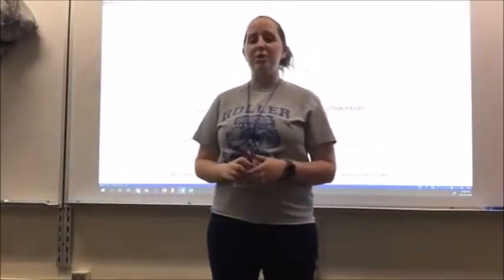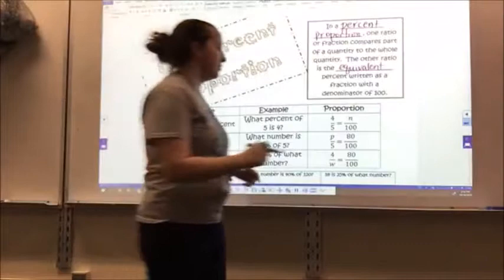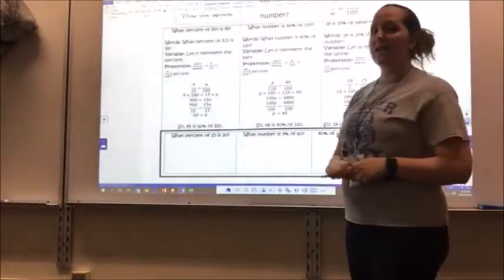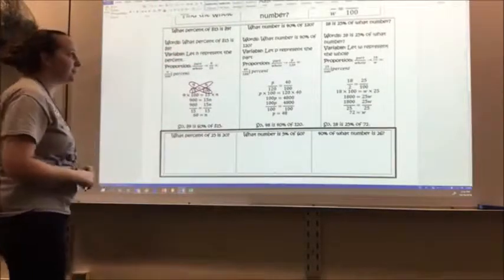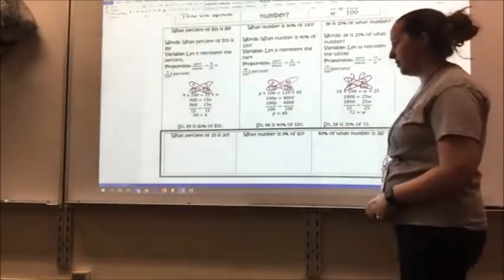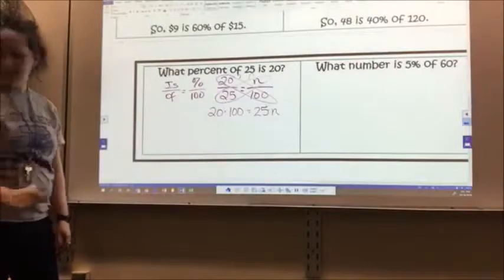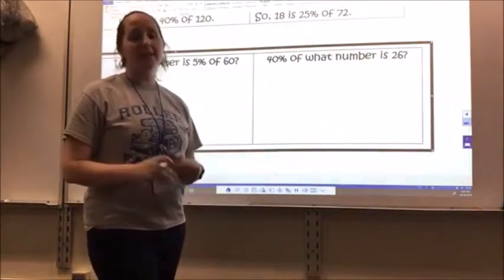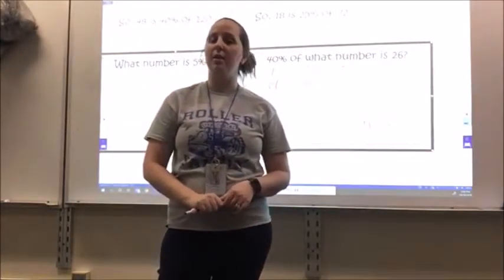Chapter 2 Lesson 3 Gray Math